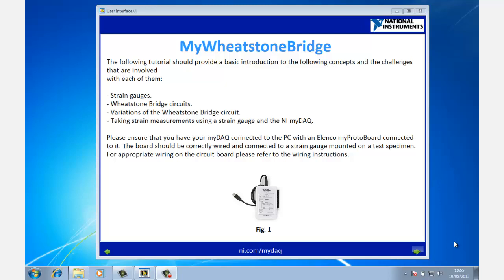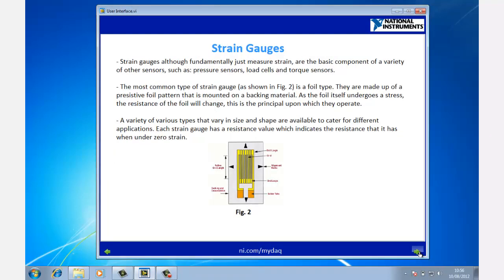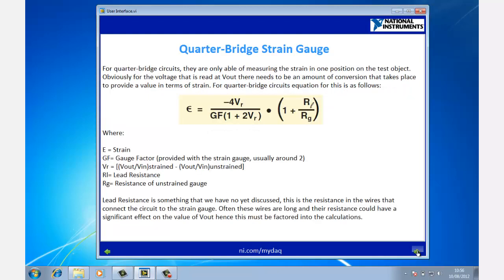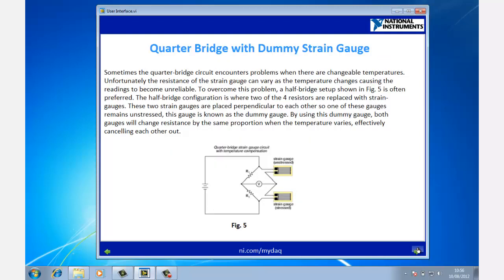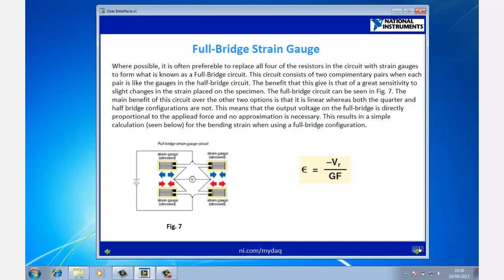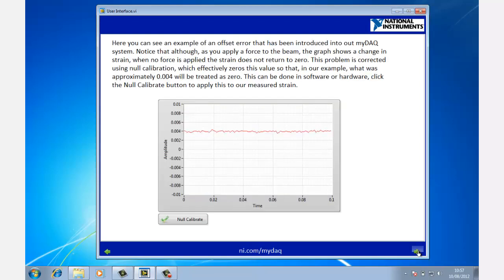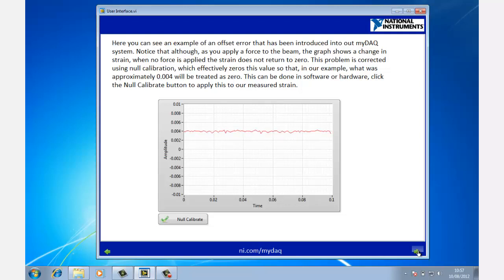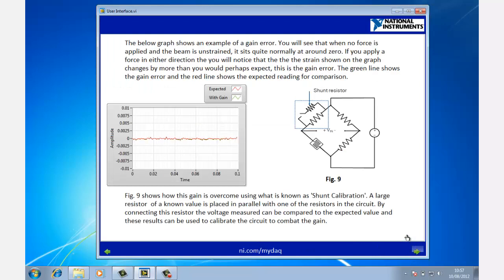myWheatstoneBridge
This video introduces a LabVIEW written tutorial which aims to provide a good introduction to strain-based measurements and demonstrates how these are possible using LabVIEW and the NI myDAQ. As well as providing background information on strain gauges and the various electronic circuits that they are used in conjunction with it provides hands-on examples to show how measurements are taken and possible issues that may be encountered.